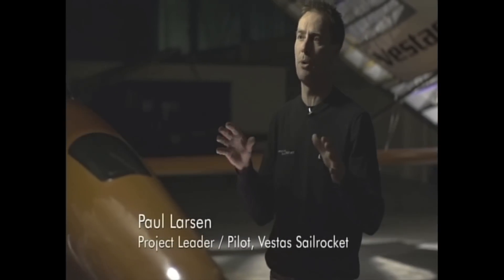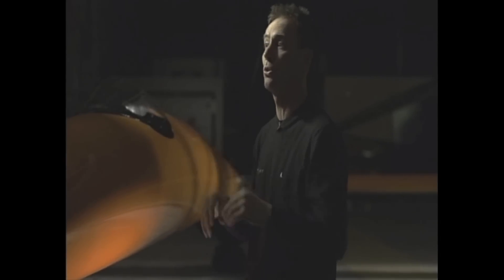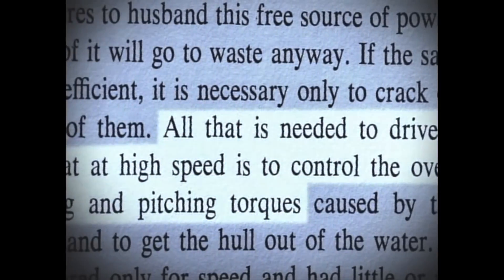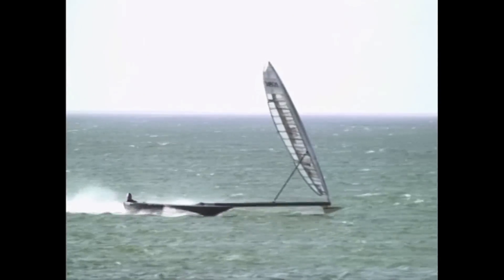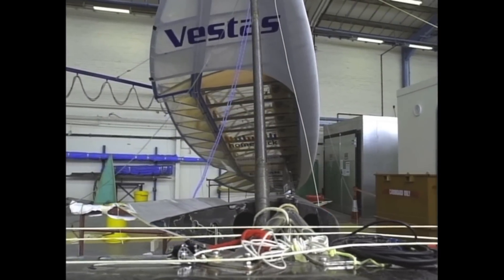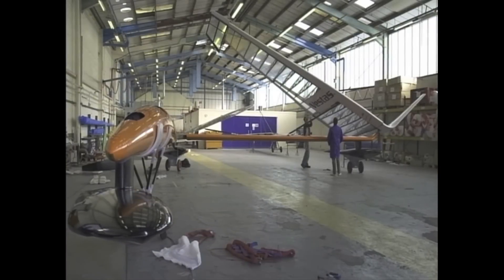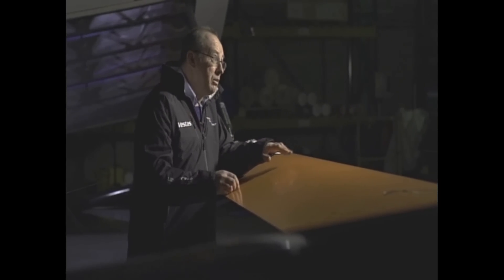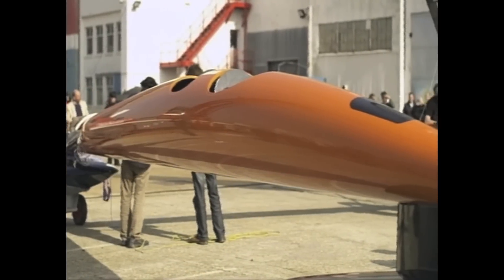Sailrocket on the BBC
In 2011 SpeedDream and Sailrocket were both featured in a BBC program called The Science of Speed. Back then SpeedDream was nothing more than a few renderings and Sailrocket had a top speed of 46 knots. Today SpeedDream is a reality and Sailrocket has smashed the world speed record. We congratulate the Sailrocket Team and feature the BBC segment about their project here - footage courtesy of the BBC and Rolex.